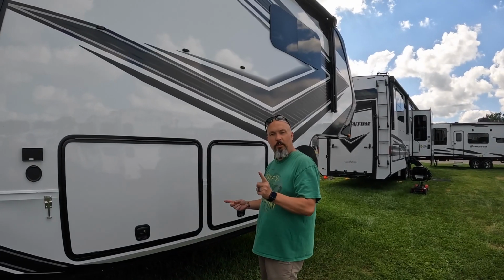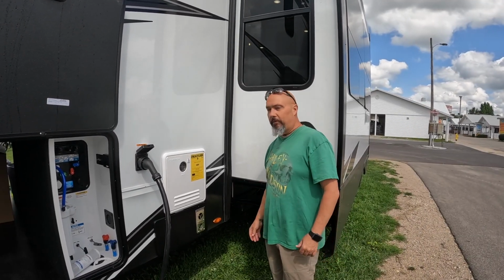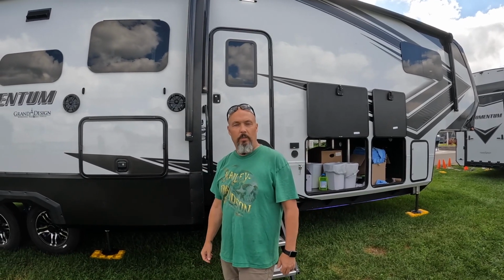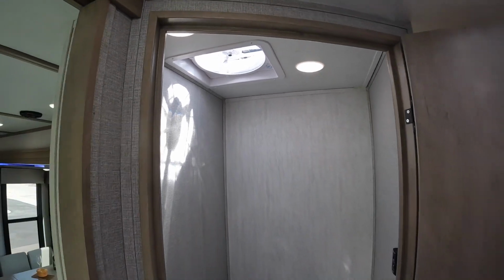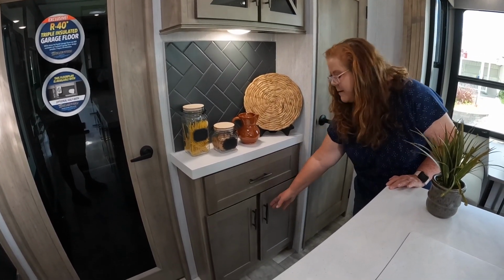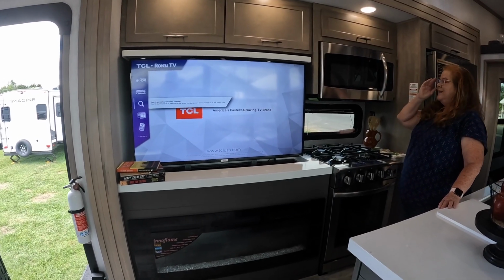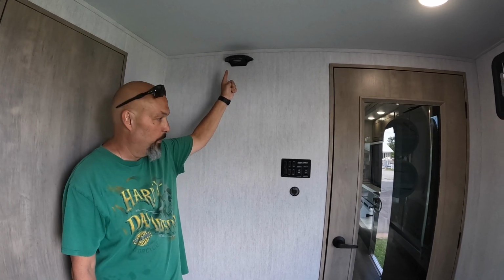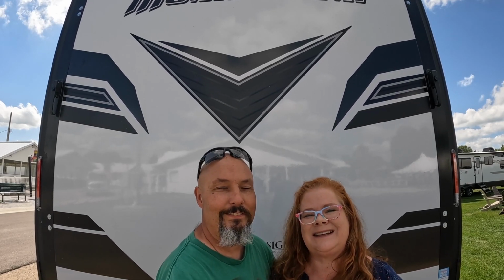New Momentum Floor Plan 410THR From The Grand Design National Rally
We get a chance to show you the new Momentum floor plan just unveiled by Changing Lanes. The new Momentum 410THR is a toy hauler We were able to tour at the national rally for Grand Design in Elkhart Indiana. We love and don't love some things on the new momentum floor plan how about you?

Please share this video, hit the like button, subscribe, leave a comment to help us out, and ring the bell to be notified when our next episode of Jarhead & Ginger's Journey or Jaw Jacking with Jarhead and Ginger is published.  Stay healthy.

Ways to help Jarhead & Ginger's Journey
2. Watch the videos including the adds
3. Like the videos
8.

GoPro Hero 10 Black
Gopro 10 batteries
GoPro Hero 7 Black
Panasonic Lumix G95
Rode Go II Microphone
GoPro extendable grip
GoPro 7 batteries
GoPro Mic Adapter
Ulanzi video light
Ulanzi GoPro case
GoPro accessory kit
Tripod selfie stick

OUR EDITING EQUIPMENT

Macbook Pro
Mac SD card reader
Mac multi adapter
Bose headphones

RV MUST HAVES

Hughes Watch Dog
On the go water softener
Water pressure regulator
Sewer hose kit
Drinking water hose
Pin lube plate
Camco heated hose

00:00 Introduction
01:05 Exterior
05:27 Interior
15:10 Recap
16:08 Outro
16:18 End Screen